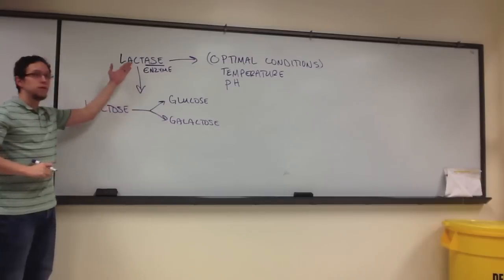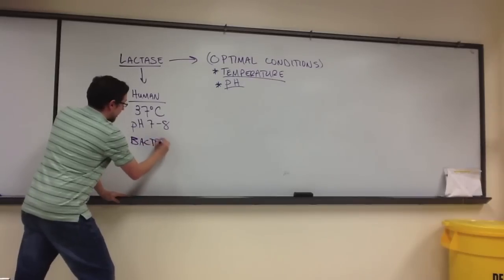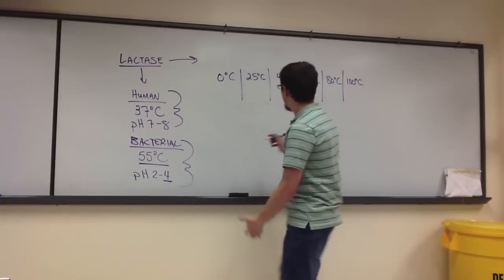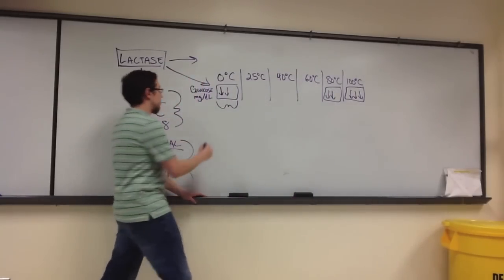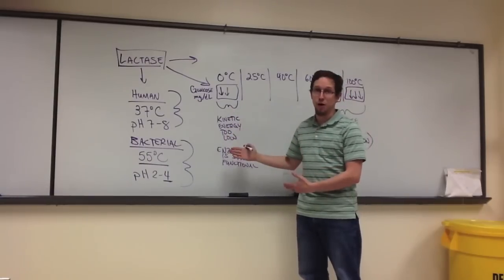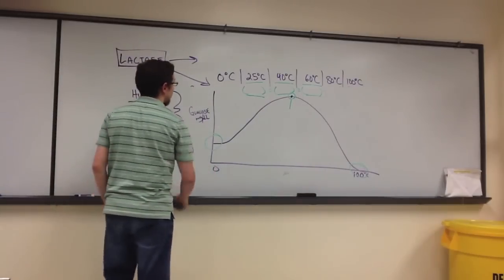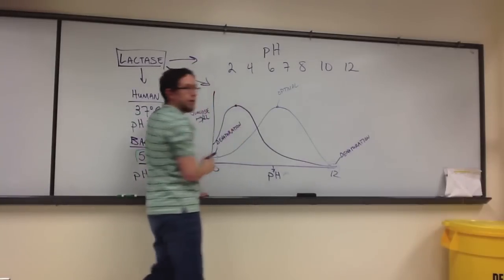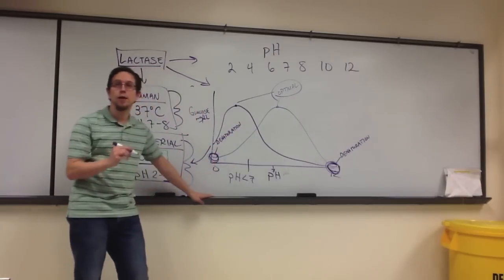Lab Review - Determination of Optimal Conditions of Lactase (Unit 8 Enzymes)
In this review I demonstrate how we would determine the optimal temperature and pH of the enzyme lactase, as you did in the lab.  I also discuss what we could determine if we observed a loss in enzymatic activity.